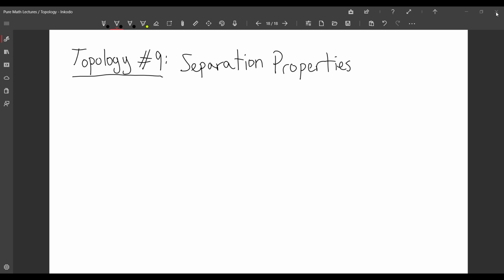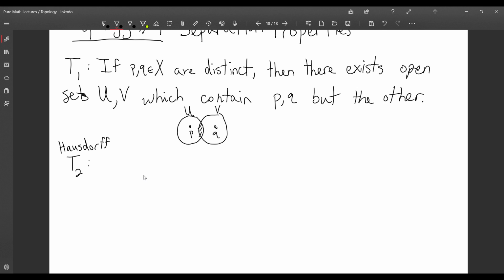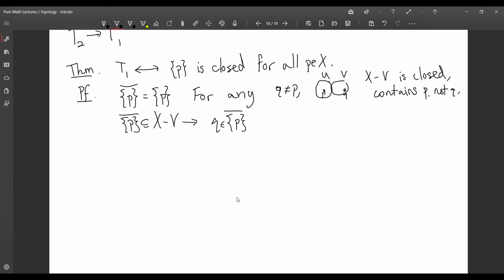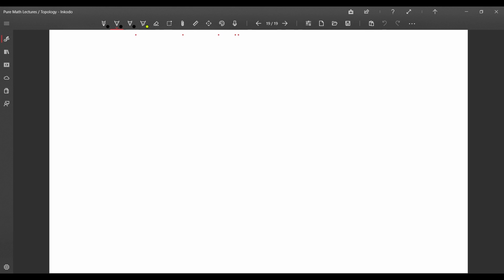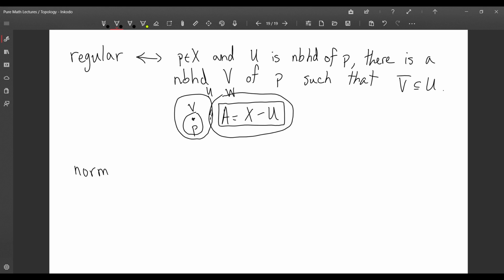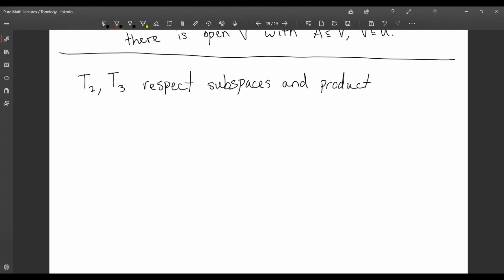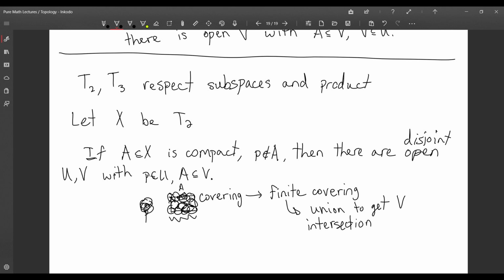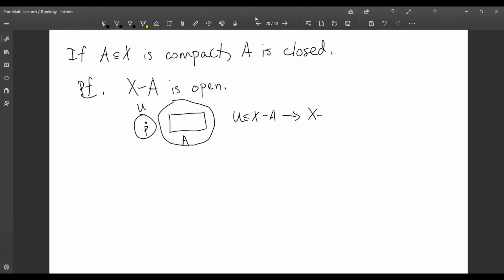Topology Lectures #9: Separation Properties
T1 T2 T3 T4 yee boy